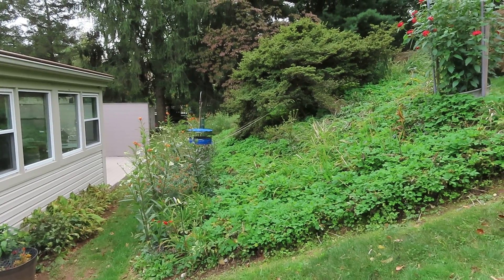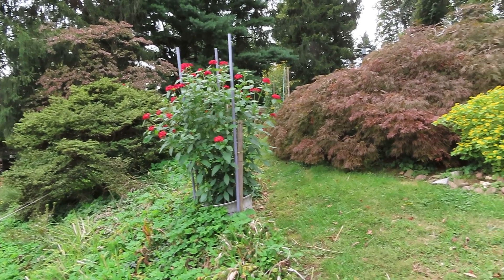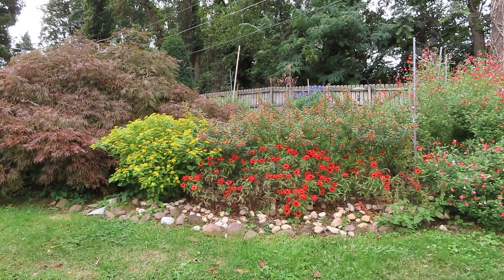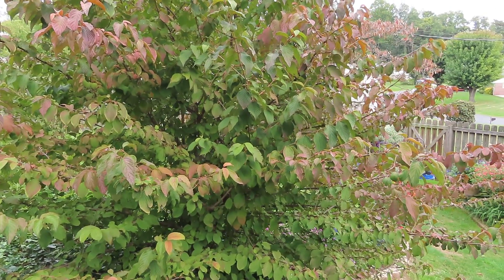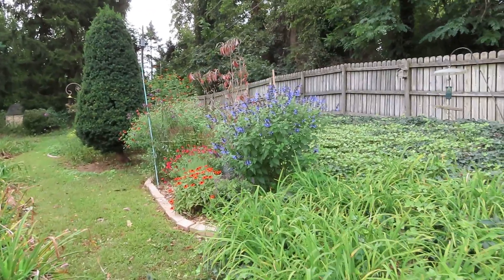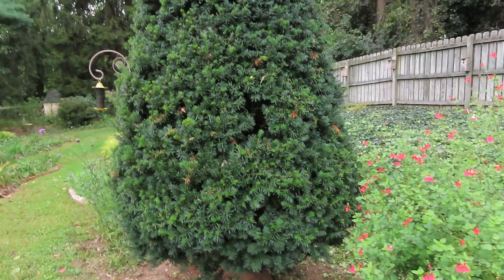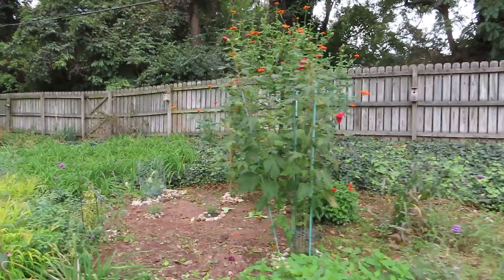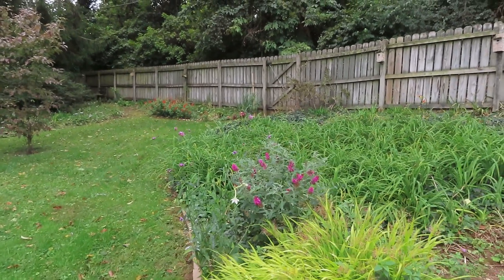Garden video (5) 9.30.22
This is the fifth garden video tour on 9.30.22.